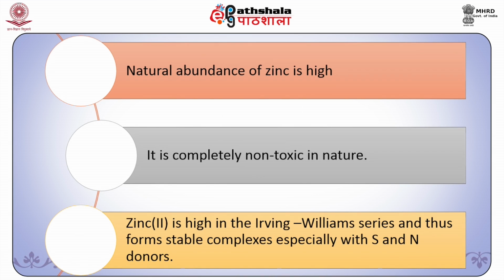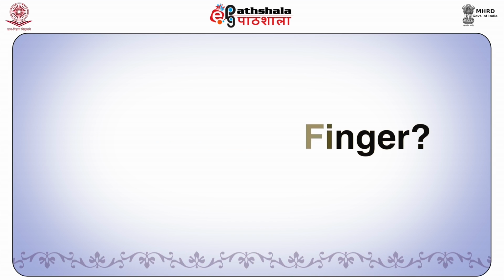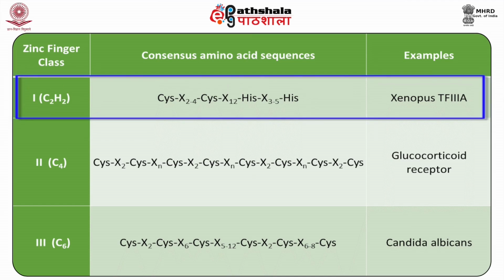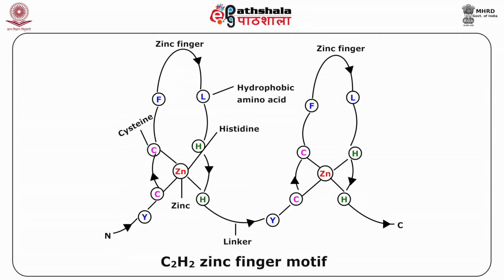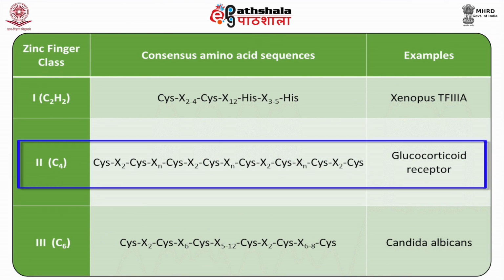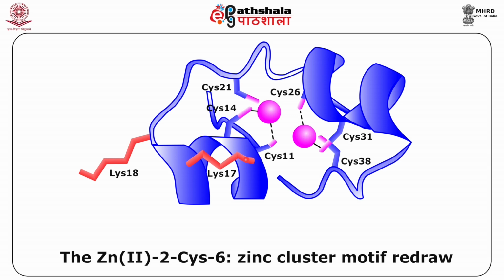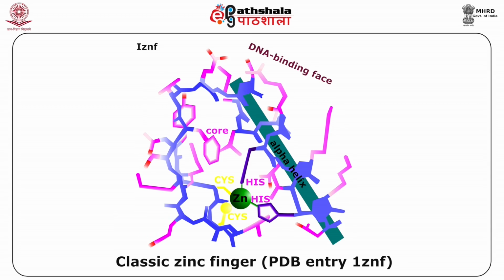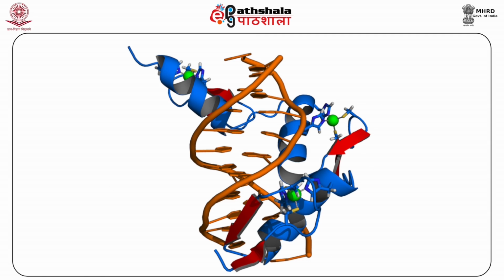Zinc Part- III (Zinc Finger Proteins)